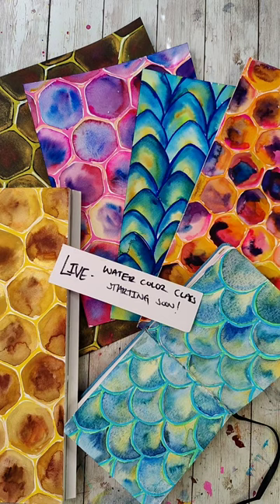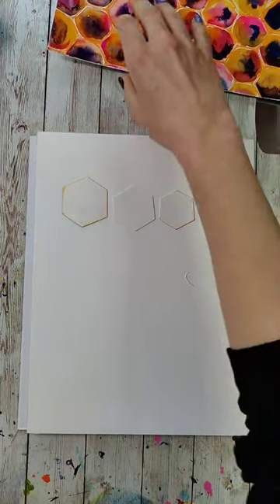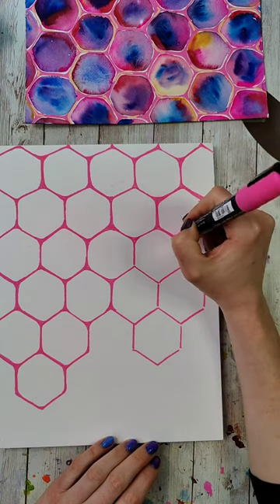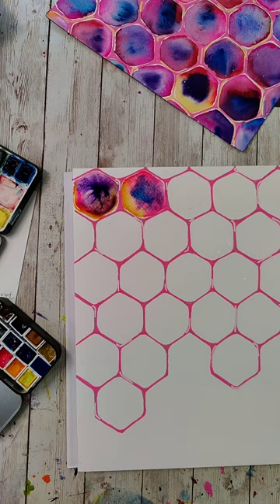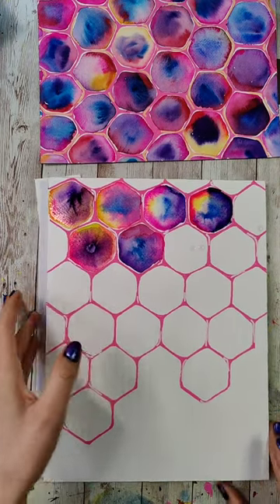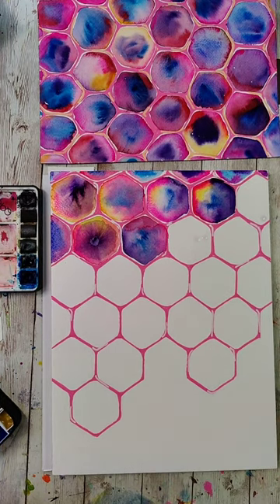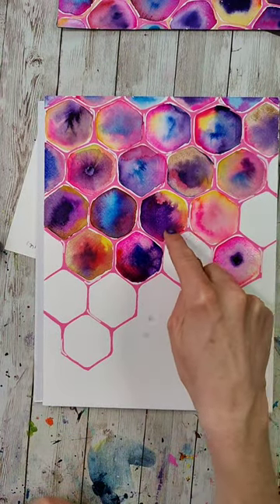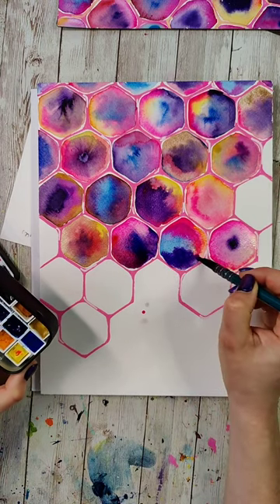TikTok Live Replay - 5/13 honeycomb pattern!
this is a super fun and easy watercolor activity with big payoff!